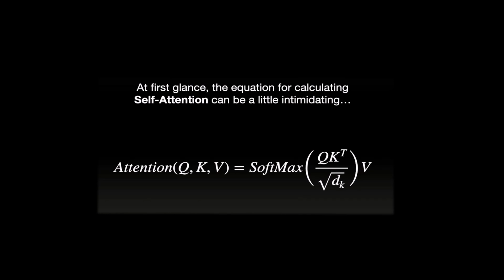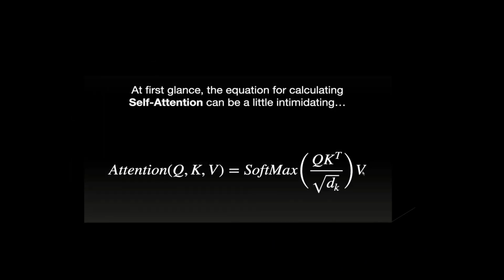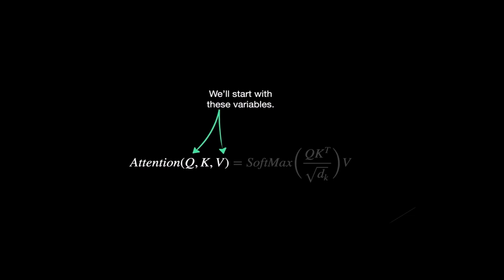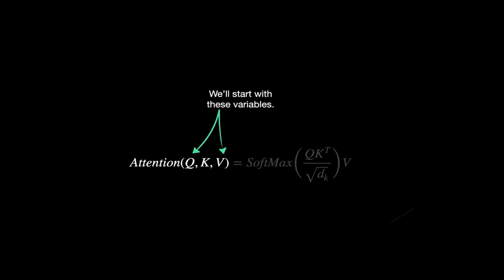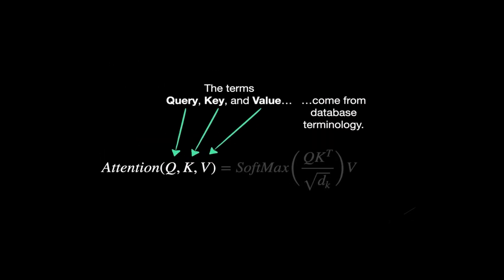Attention Mechanism Math Explained | QKV Formula Simplified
In this video, we break down the mathematics behind the attention mechanism in transformer models. 🎯 Learn how self-attention works step by step using the QKV formula
We explain what Query (Q), Key (K), and Value (V) mean and how they interact to determine how much focus each word gets in a sentence. Whether you’re a beginner in NLP, AI, or transformer models, this simplified explanation will help you understand the core idea behind attention in modern language models.